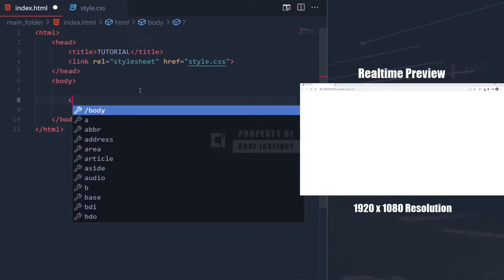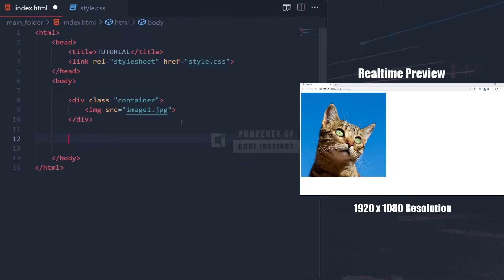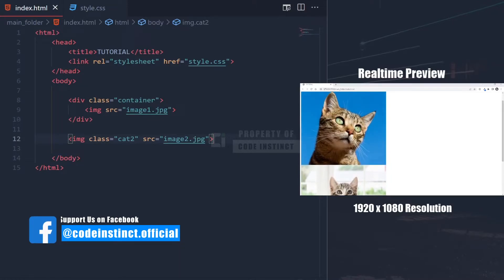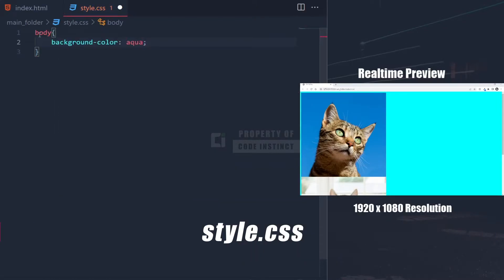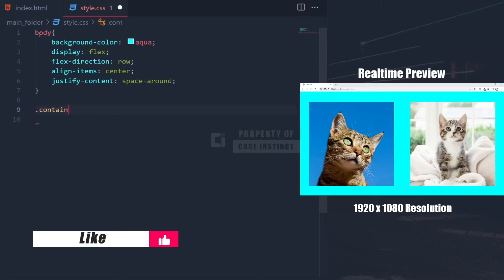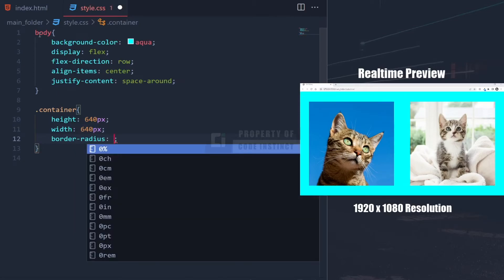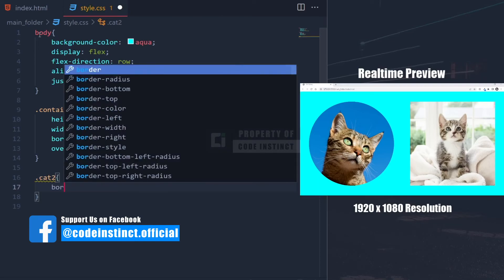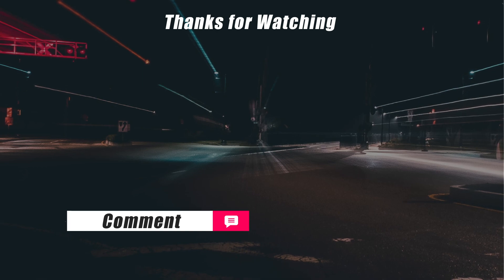Make Round Image using CSS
in this video i will explain you in details on how to make rounded image with CSS.
Rounded images are widely use type of image shape.
we can find it in almost every websites that we visited everyday.

Timestamps:
00:00 - intro
00:07 - File Structures
00:26 - HTML: index.html
00:38 - HTML: rounded image with container div
01:06 - HTML: Direct to the image
01:41 - CSS: style.css
02:11 - CSS: rounded image with container
03:01 - CSS: direct to image
03:21 - Closing

Video Created By: R.Y Baskara